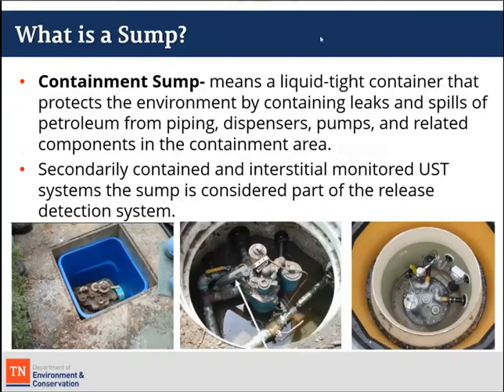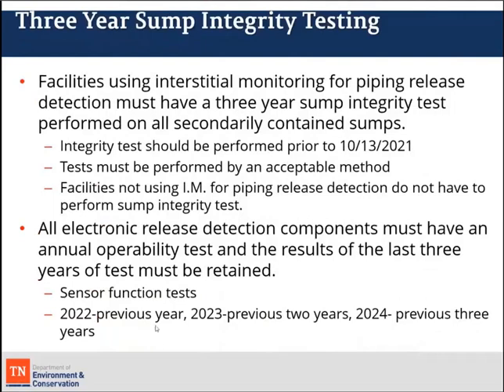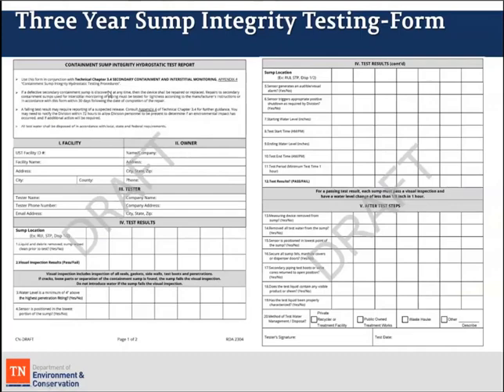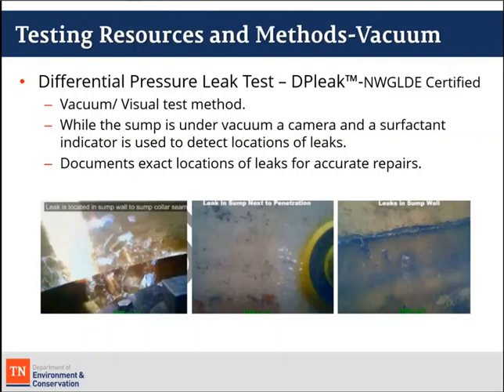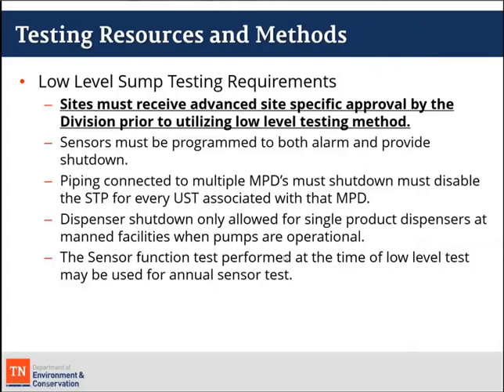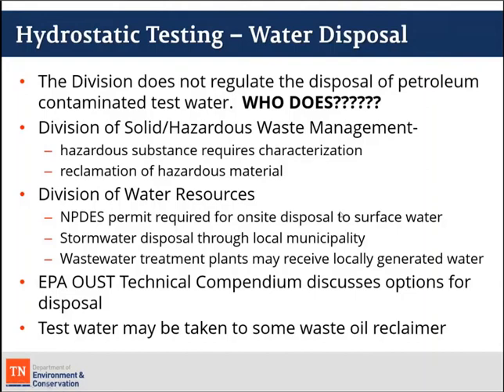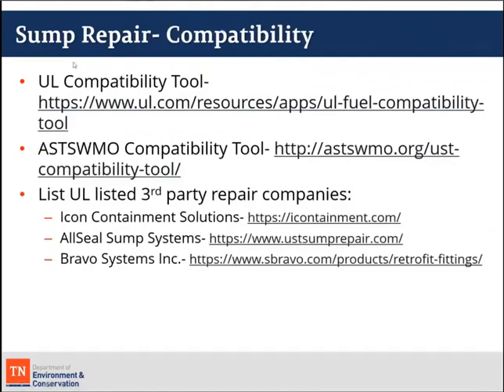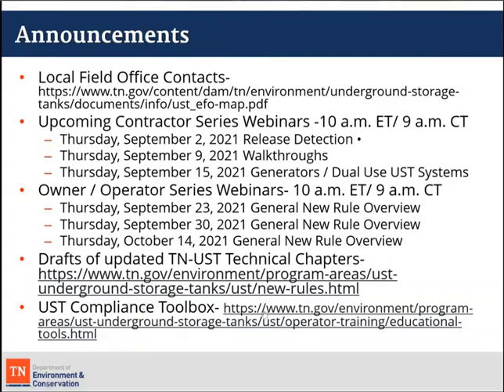Tennessee Underground Storage Tank Compliance- Secondary Containment and Interstitial Monitoring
Tennessee Department of Environment & Conservation believes understanding the new rules is the keystone to compliance. In that spirit, this webinar is to inform Contractors/Vendors and Tank Owner/Operators.

Feel free to give me your thoughts and suggestions for anything else I can do.